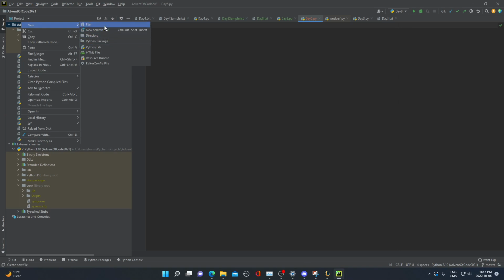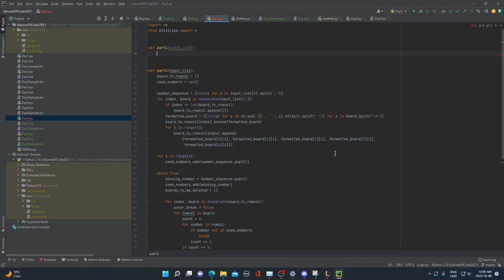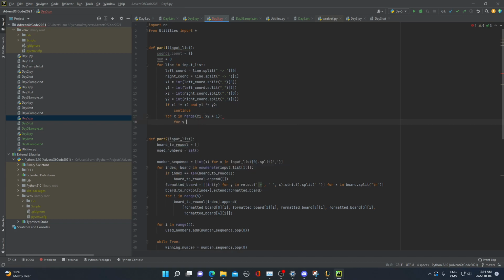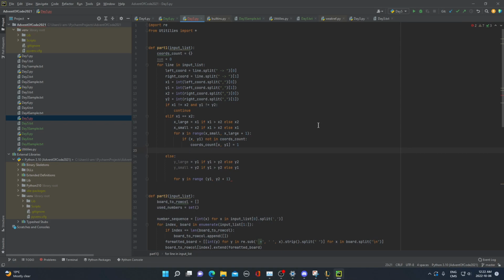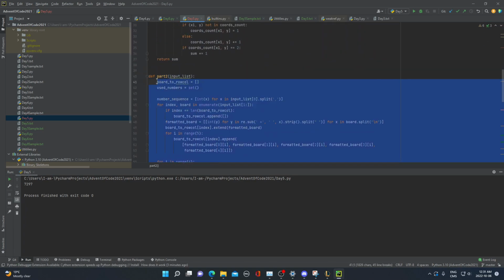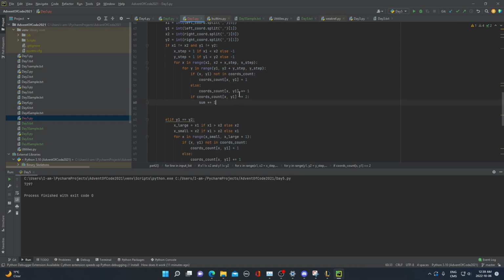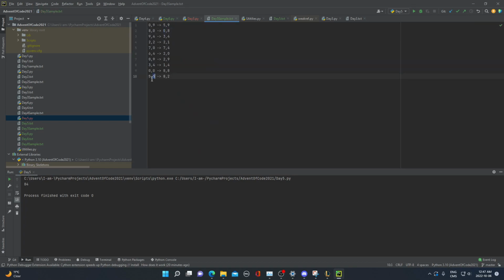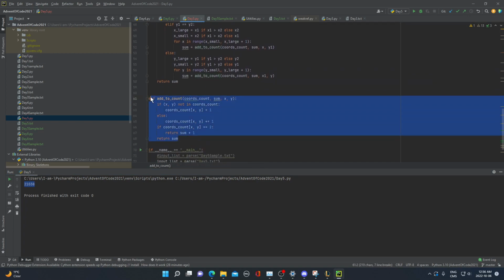[Python] Advent of Code 2021 Day 5